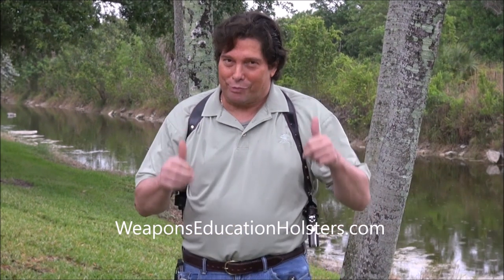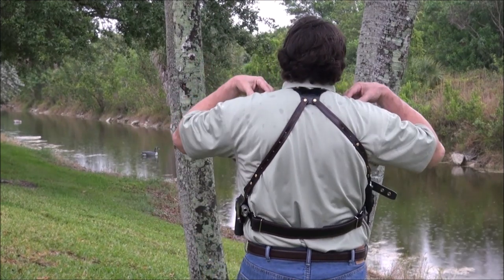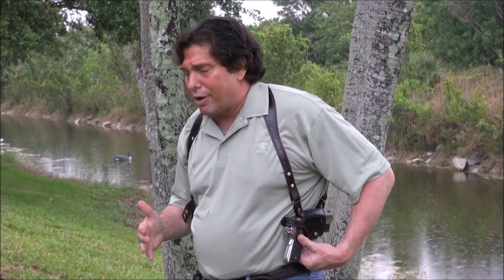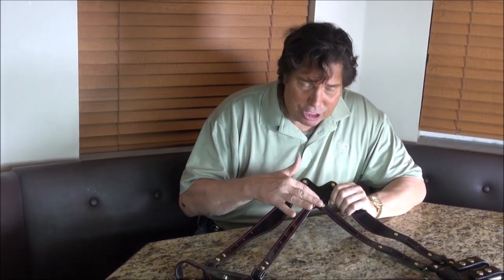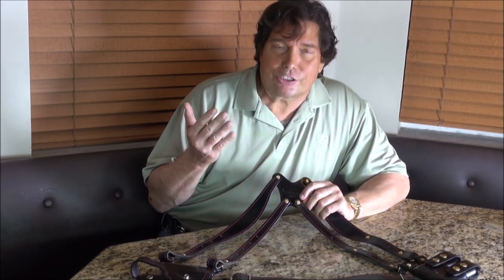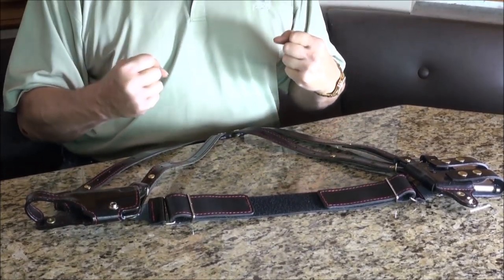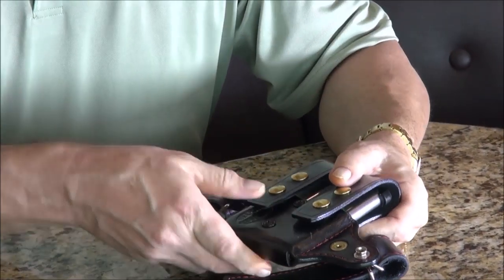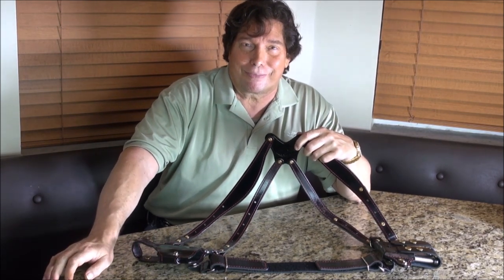"Quick Access" Custom Handmade Shoulder Holster. No Belt Required. Weapons Education